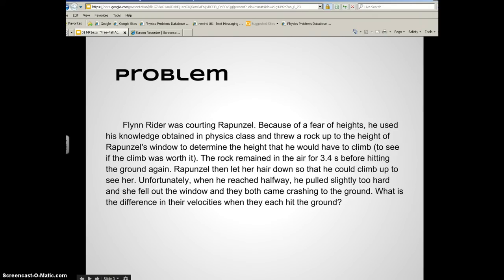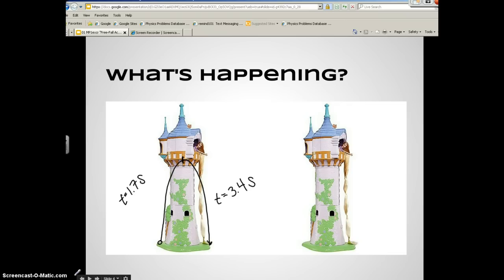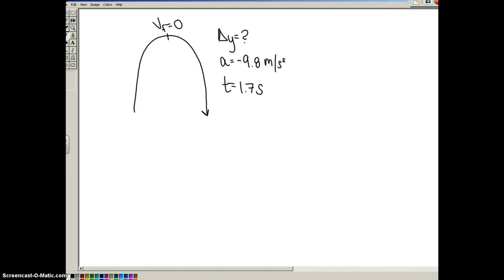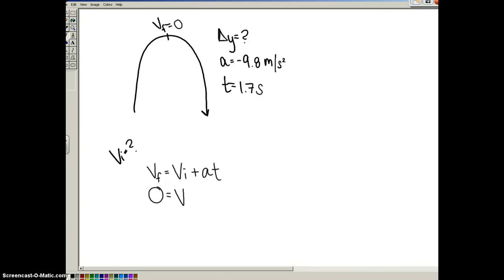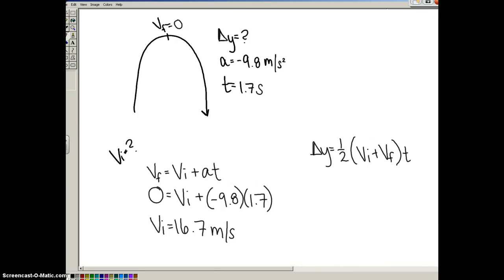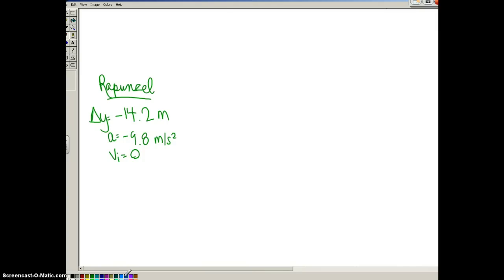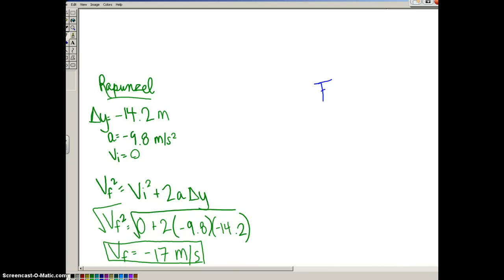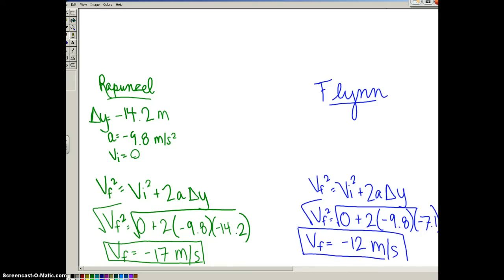Solving Problems With Free-Fall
In this lesson, Gianna and I will show you how to solve a free-fall acceleration problem that has multiple parts.